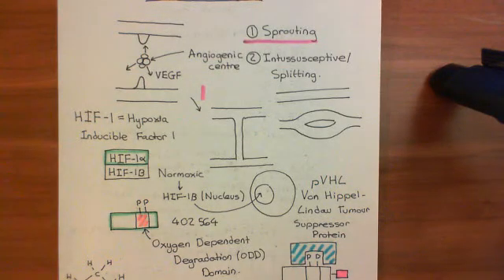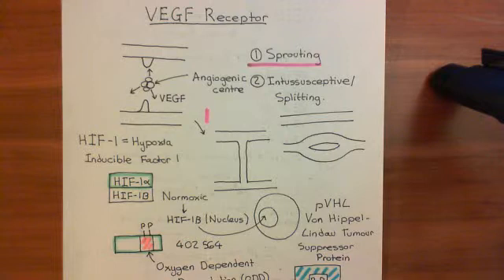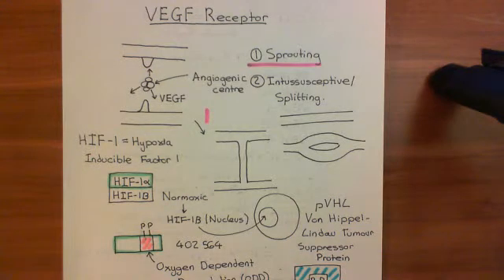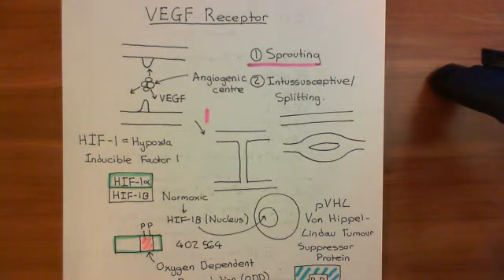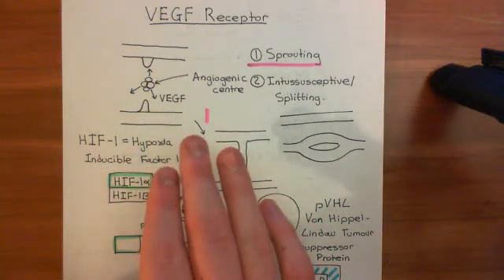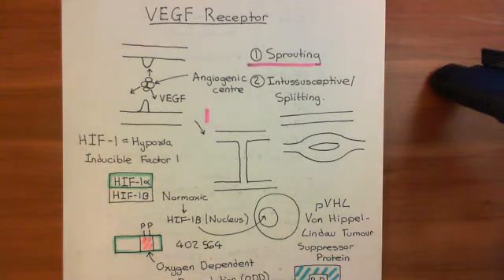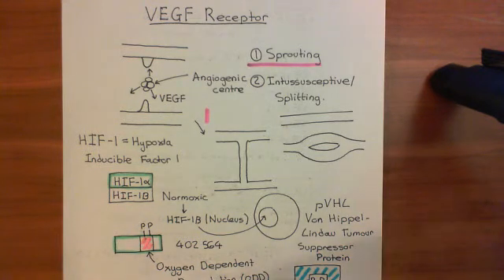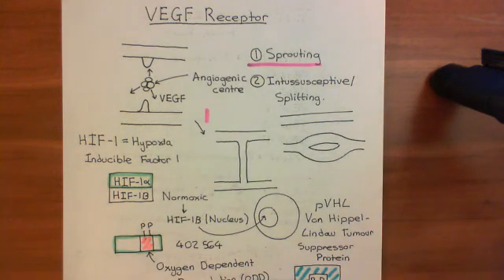The Vascular Endothelial Growth Factor Part 6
In this video we discuss the downstream pathway of the vascular endothelial growth factor receptor.